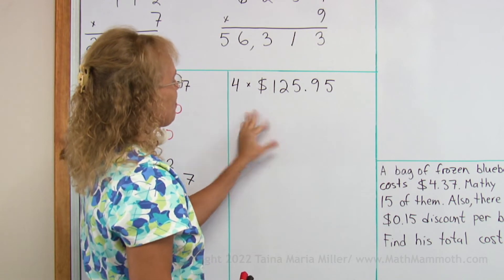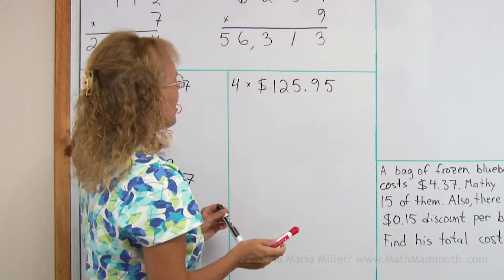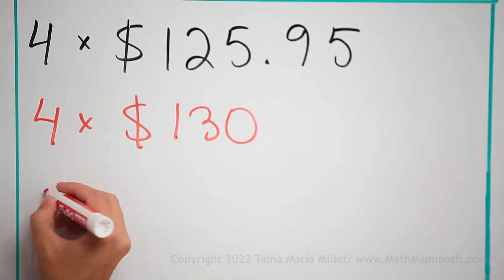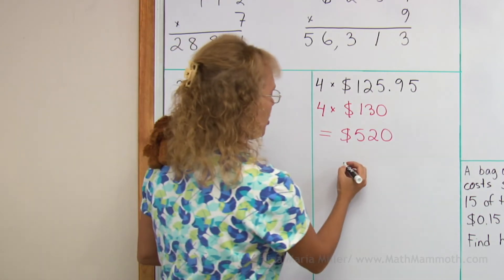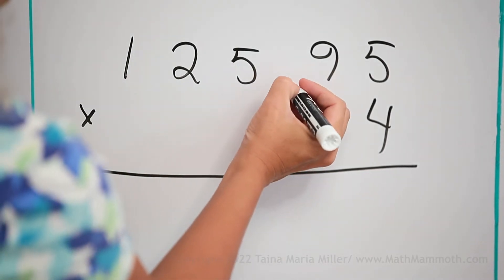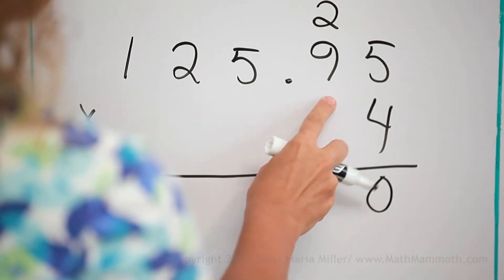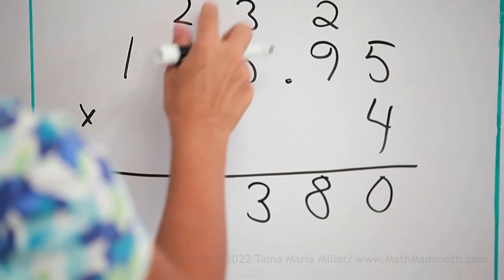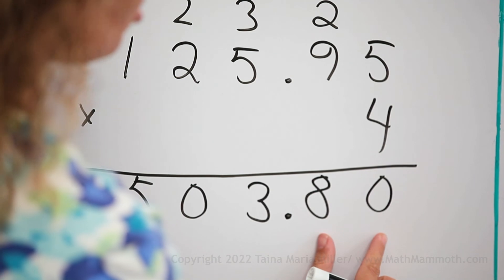How to multiply a money amount (and estimate your final answer)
An example of multiplying a money amount using the standard algorithm. We multiply as if there was no decimal point, and lastly, add the decimal point to the answer. Before multiplying, I estimate the final answer by using rounded numbers.